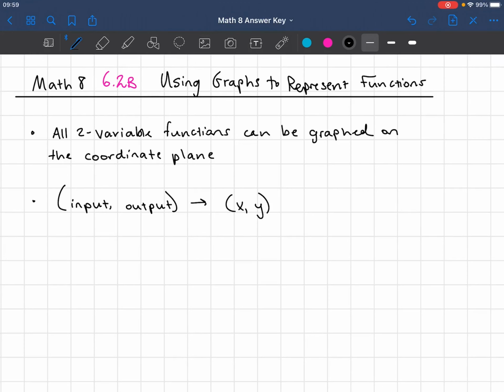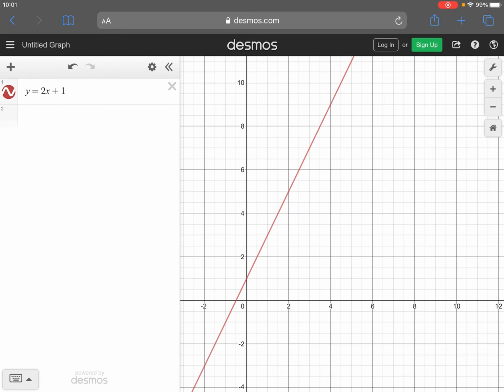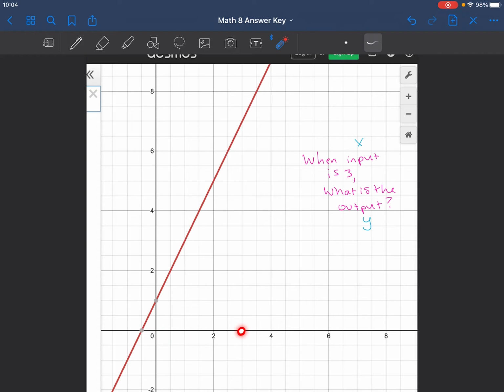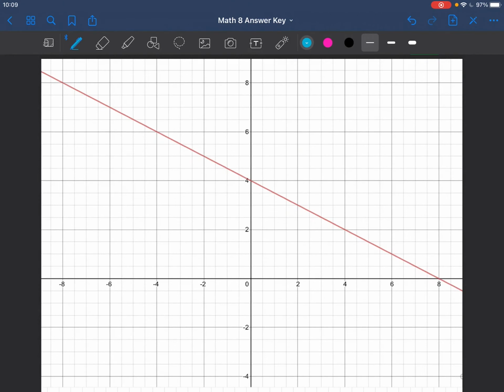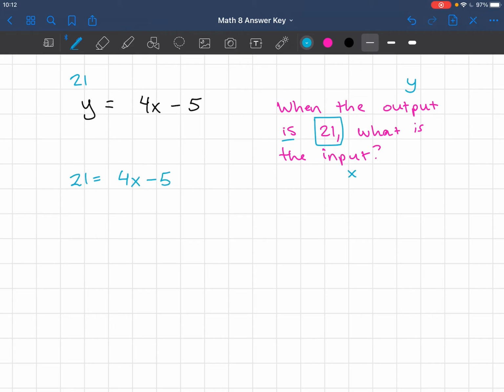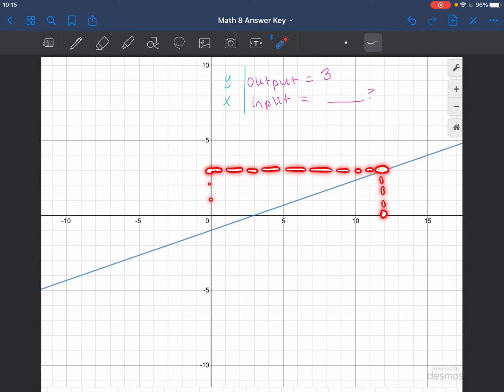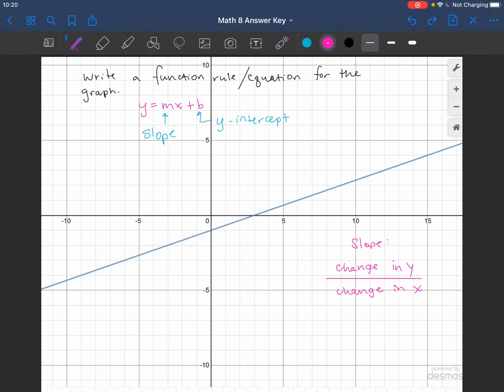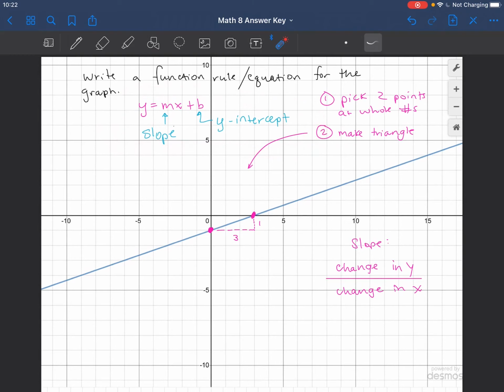Big Ideas Math 8 - 6.2B - Relations & Functions and their Graphs